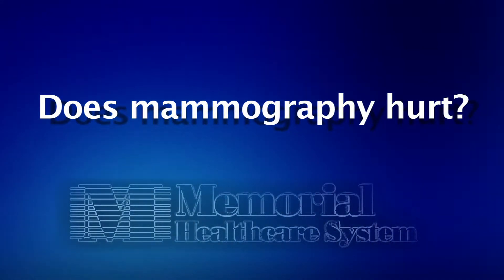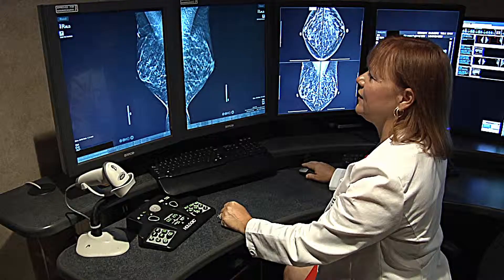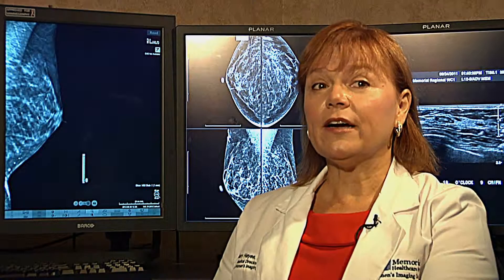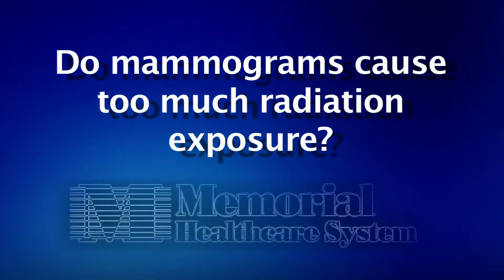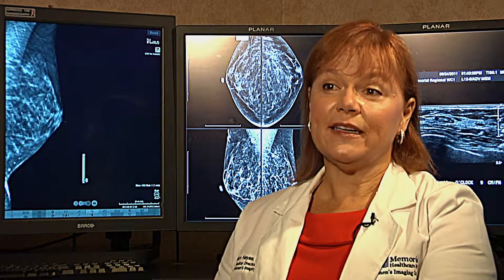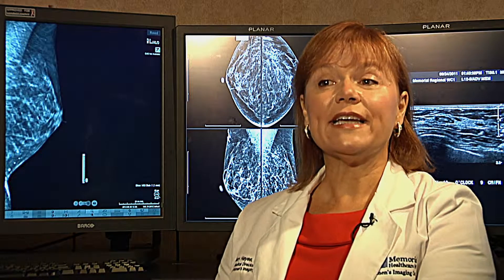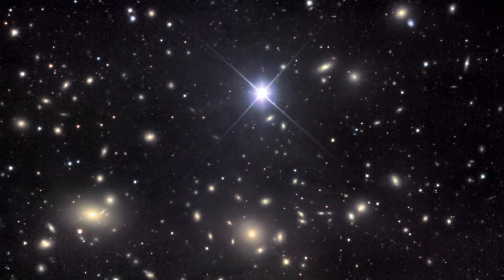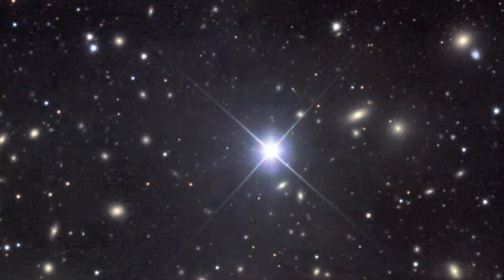Mammograms: Truth or Myth?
Mary Hayes, MD, Medical Director, Women's Imaging, Memorial Healthcare System, answers some common questions about preparing for and receiving a mammogram.